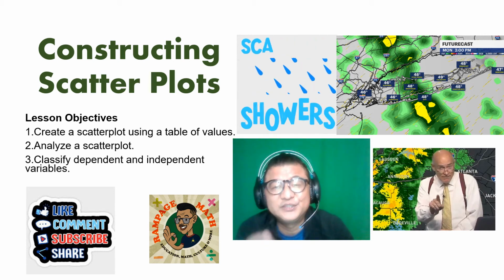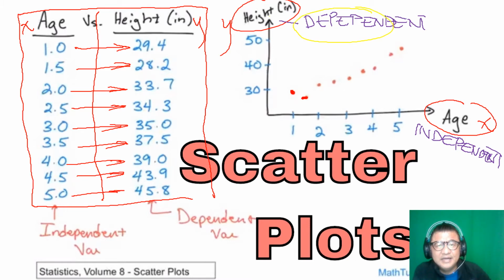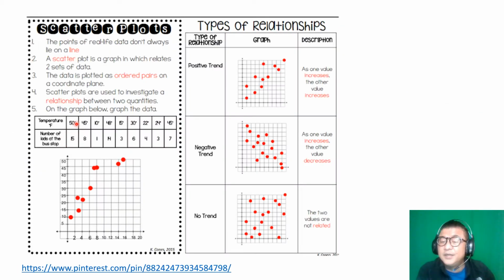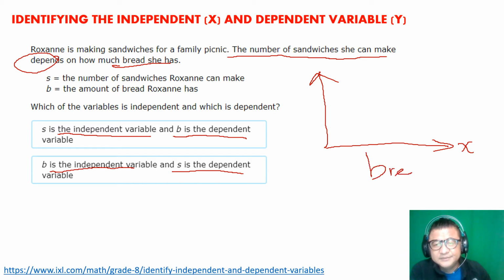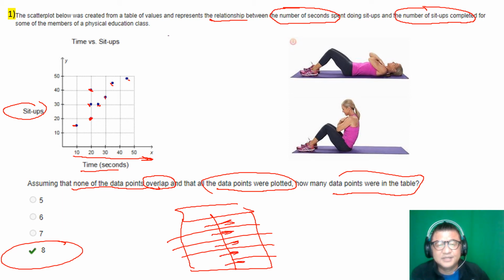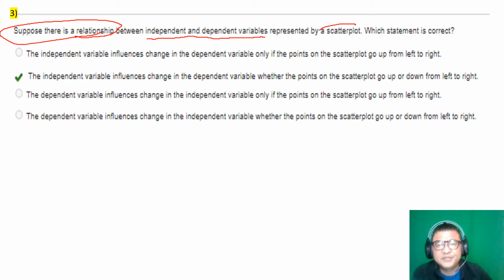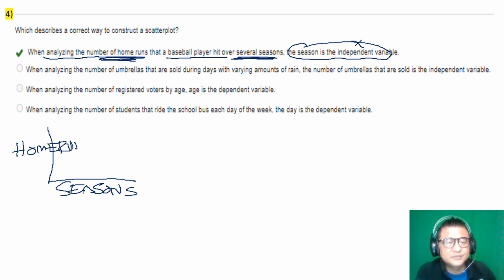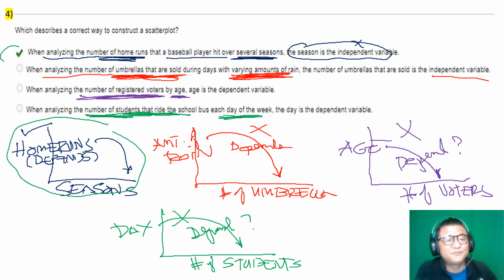Constructing Scatter Plots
8th Grade Math CCSS
Intro lesson to Statistics and Probability Unit